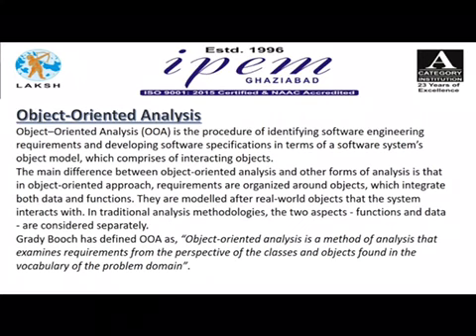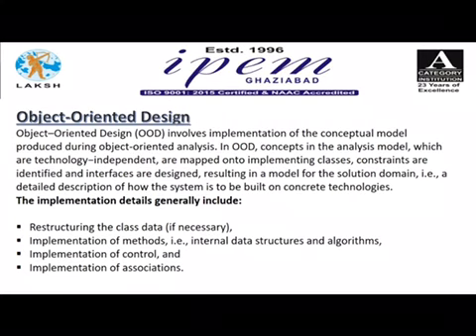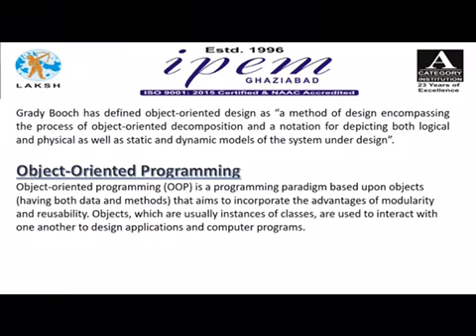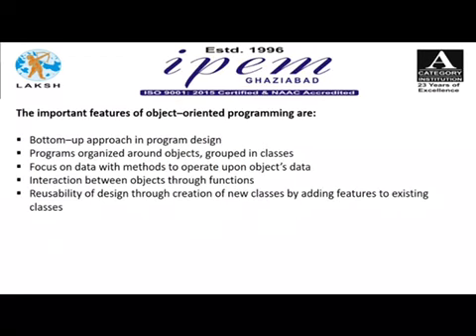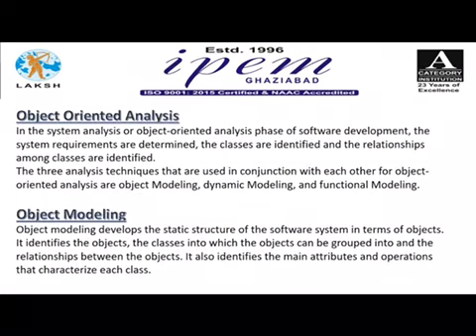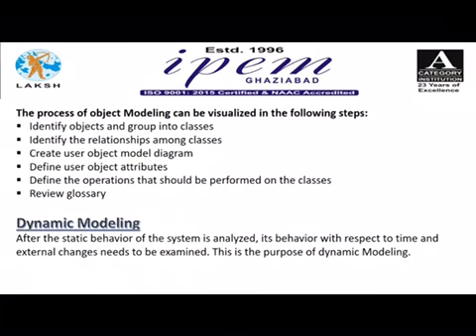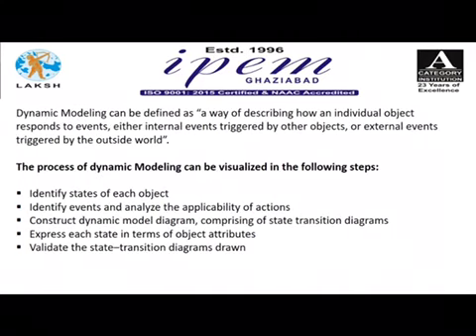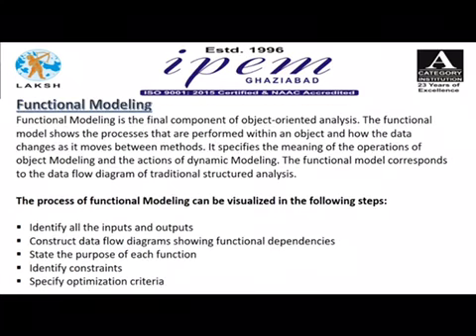Lecture-1,BCA-6 Sem (Unit-5) Design and Implementations on Object-Oriented Platform ,by_ShivamTiwari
This Lecture contains Object-oriented Analysis,  Object Oriented Design, Functional Modeling.